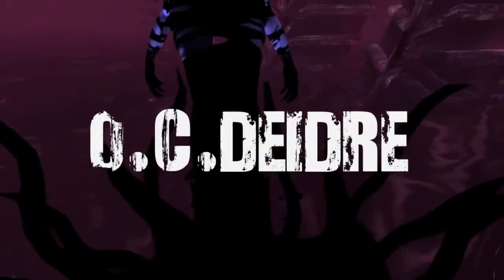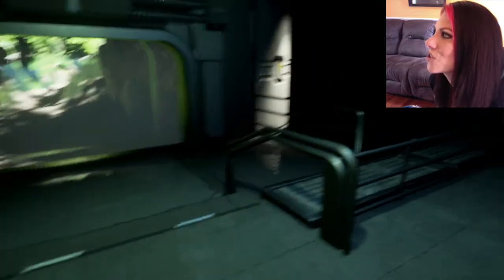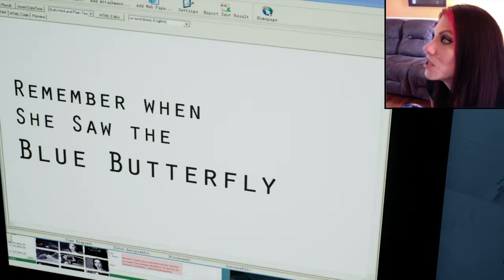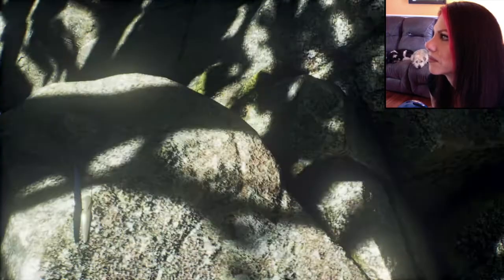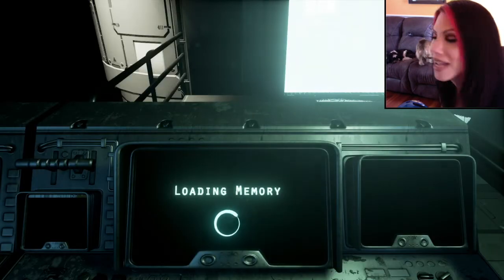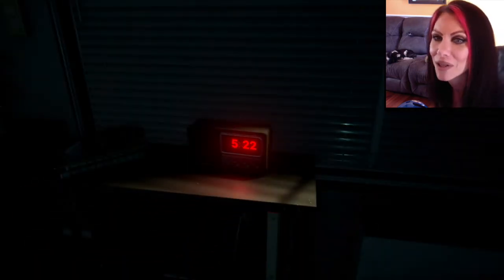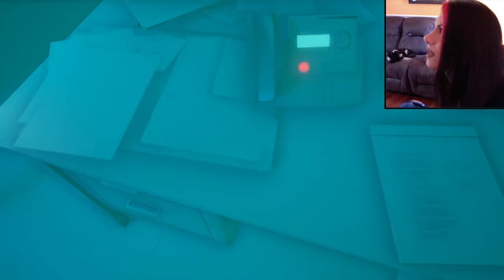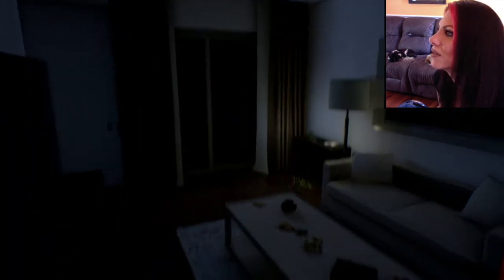ASEMBLANCE - The Butterfly Effect Is In Effect!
​You wake to find yourself trapped inside an experimental machine...
A machine built to simulate memories.
You no longer recall why you entered, but an AI voice guides you. Trying to escape, you face memories from a past you may not want to remember.
But what is real?
Are these memories your own?
Can you even trust your own mind anymore?
Are you even in control?

Asemblance is the pilot episode of a mind-bending franchise inspired by The Twilight Zone, The X-Files, and the Black Mirror television series.
Produced and Developed by Nilo Studios.